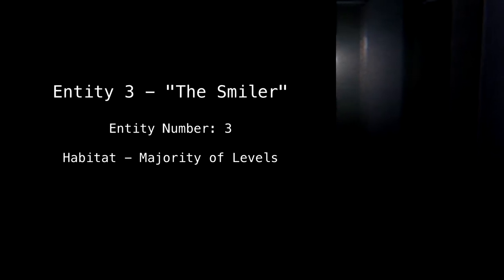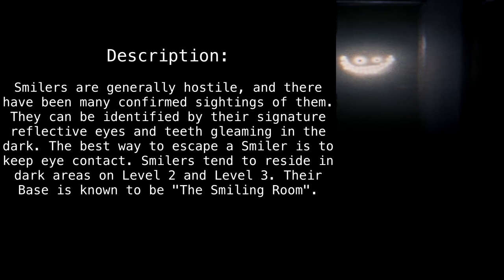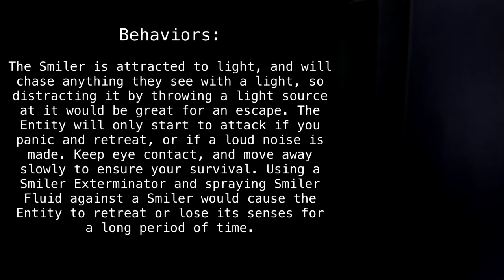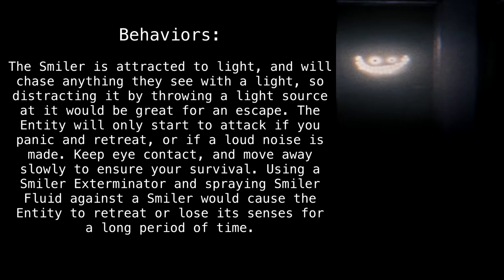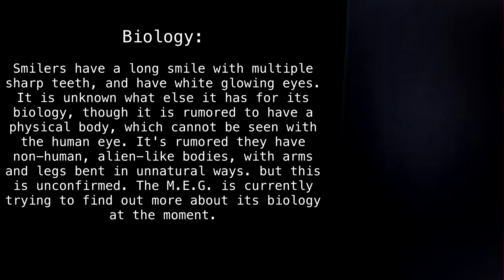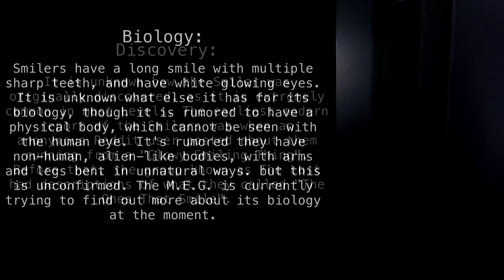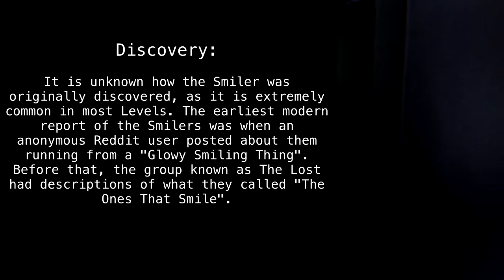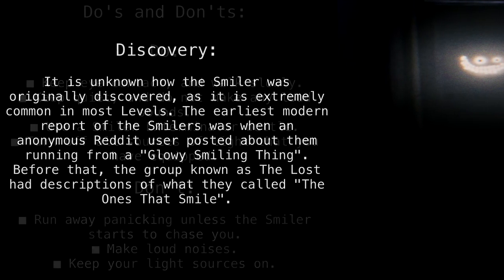Entity 3 "The Smiler" [Backrooms Wikidot]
Article author anonymous.

Sections:
00:00 - Intro
00:40 - Description
02:15 - Do's and Don'ts